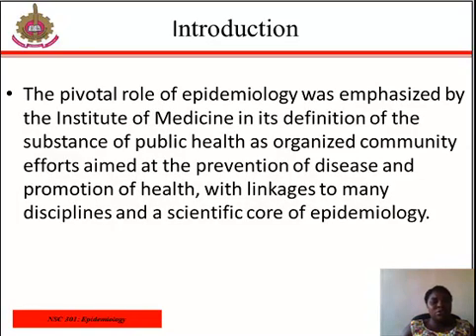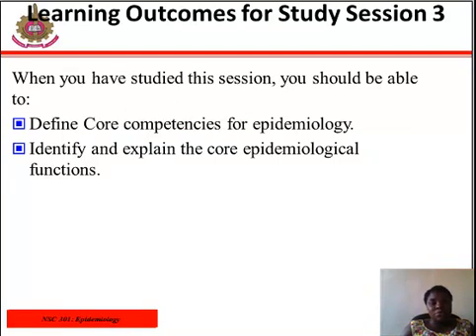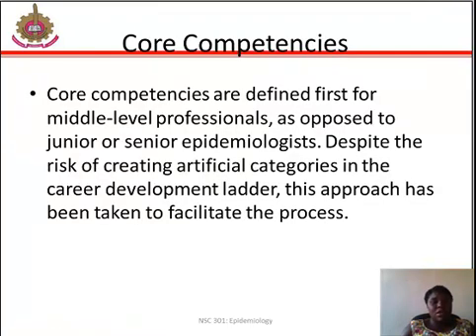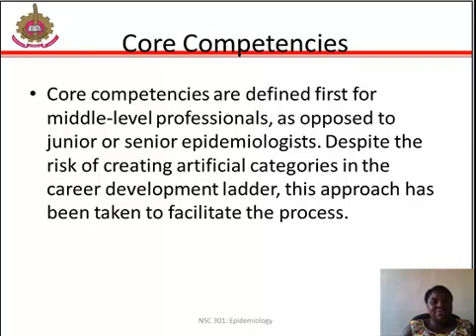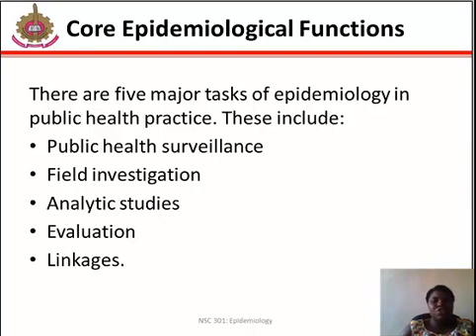NSC 301 SS3